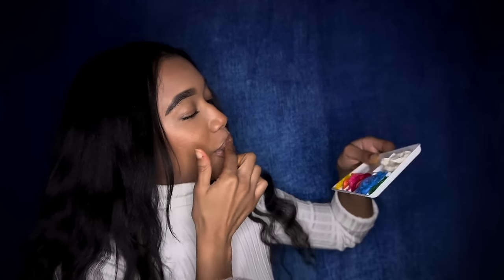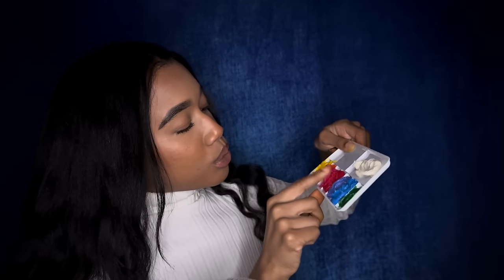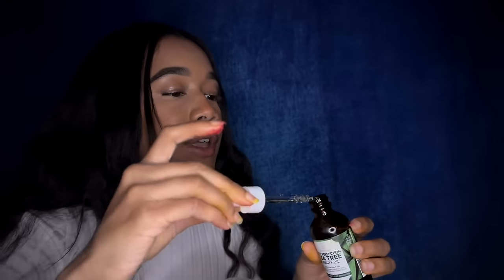ASMR Spit Painting You With Edible Paint 🎨 💦 Up Close Personal Attention ASMR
Hey guys, in this video ASMR Spit Painting You with Edible Paint ASMR 🎨💦Up Close Personal Attention ASMR / Mouth Sounds Spit Paint ASMR I will be getting something off of your face with my fingers. This video will also include Spit Painting You Personal Attention, Spit Painting You Mouth Sounds, and Spit Painting Role-play. Video breakdown I will start off the video by greeting you and telling you how beautiful you look. I asked to enhance your beauty with edible paint you allow me and we begin spit painting. If you guys are like this video make sure to check out the playlist I have a linked down below for you.

✨Vlog Channel: @Just-Makayla

✨Video Inspo: SassySounds ASMR

TIMESTAMPS
0:00 intro
0:51 hi love
1:44 spit paint regular
3:00 I have paint
3:38 combing/clipping hair back
4:56 regular spit paint
5:51 split paint with paint
8:26 oil
9:23 ice globes
10:30 spit painting with paint
12:49 split painting with paint (pink)
15:34 split painting with Spoolie and paint
18:40 split painting with brush and paint
20:21 split painting with paint (red)
20:52 oil on lips
21:21 split painting with paint (red) p2
22:11 final touches (spit paint)
22:47 Outro + blooper

JJ
Obsessedmhaubby
Amelia
Kayla
Kerrilyn
Dylan
Jasmine
Johnny
Plxin2x
RyRy
Josiah
Victoria
HardestArtistASMR
Abigail
Fia
Chris
SteadiestRhyme
Jonathan
Tramoni
Gravity
Jordan
Connor
Emily
Michelle
AK
Andrew
Una
Young Jo
Kyle
Kathy
Alexxx
Shylo
Terra
Pheo
Anna
Jessica
Pierina
Playboy
Dragon
Gabrielle
David
Karalyn
Leoven
Lyvia
Amala
JayAllen
Amber
Jerry
Tonika
Lucky
Savanna
Dav
Jamal
AmateurArchitect
Abdulmajeed
Liv